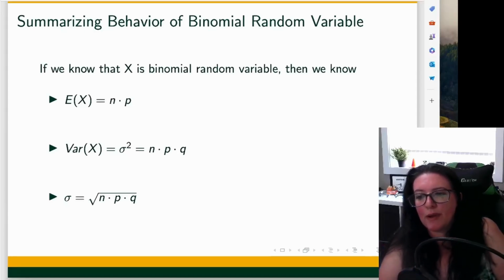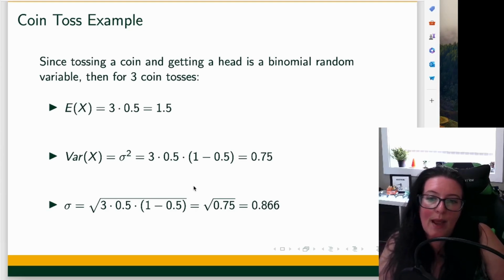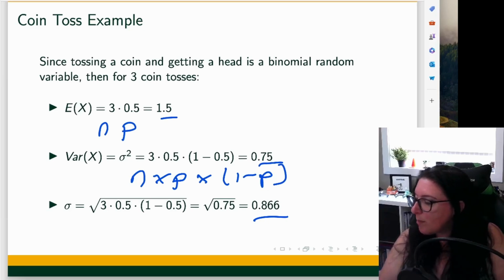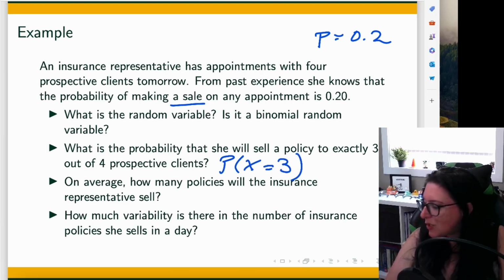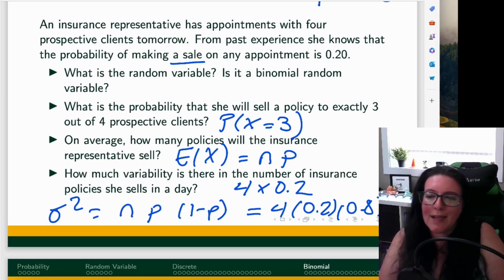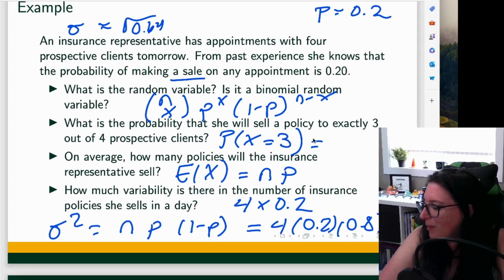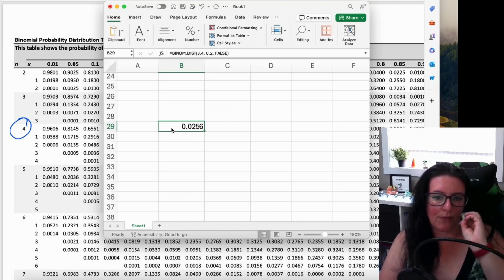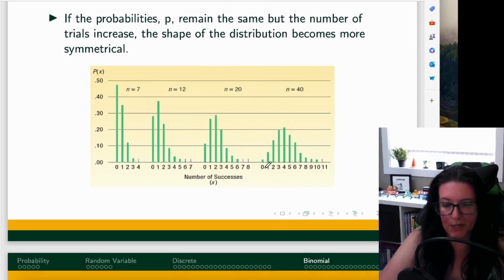Expected Value, Variance, and Standard Deviation for a Binomial Distribution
How to calculate expected value (mean), standard deviation, and variance using a binomial distribution.